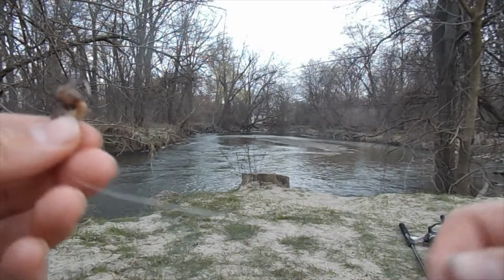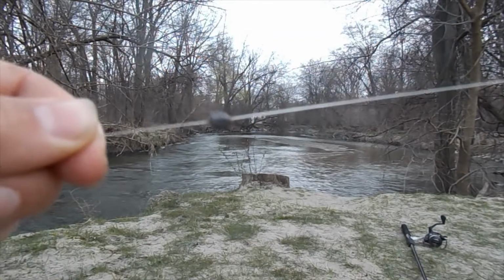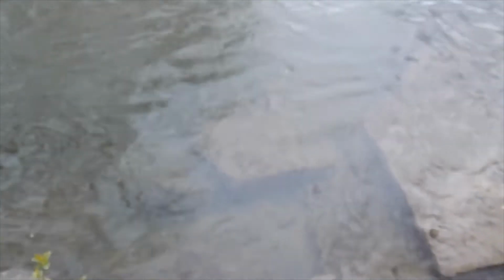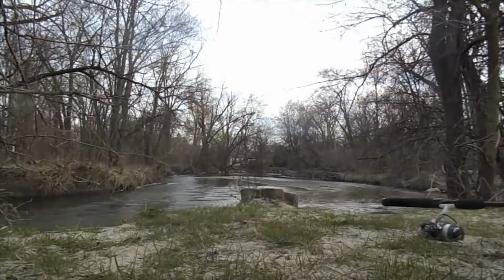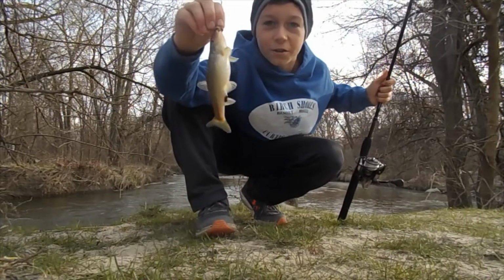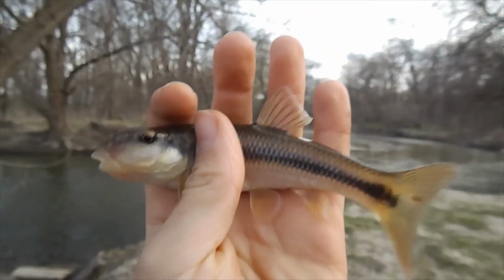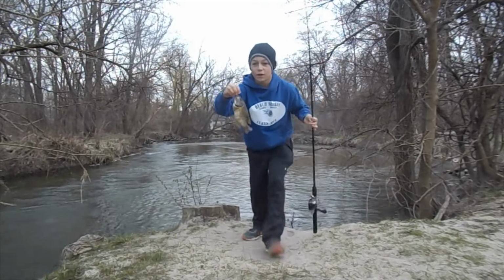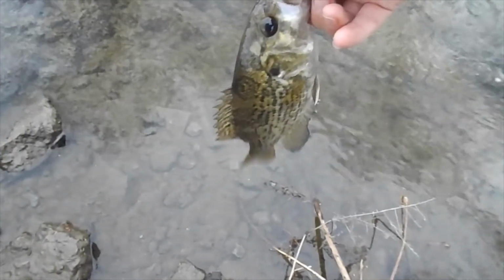Fishing for Big Spring Rock Bass!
This is how to catch spring rock bass!

I had lots of fun making this video! I hope you enjoy!
(I spent a long time editing this!)